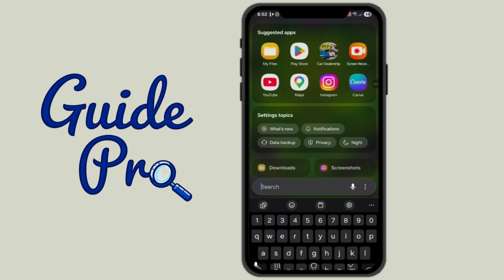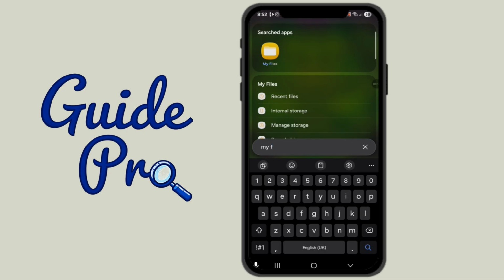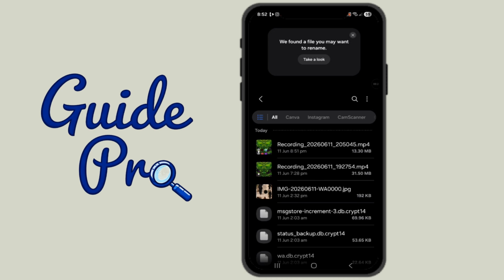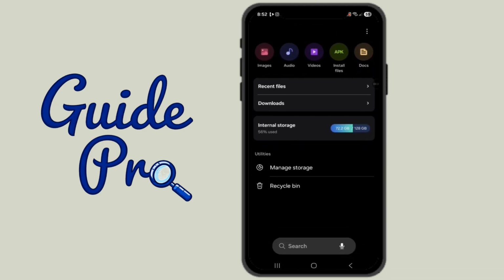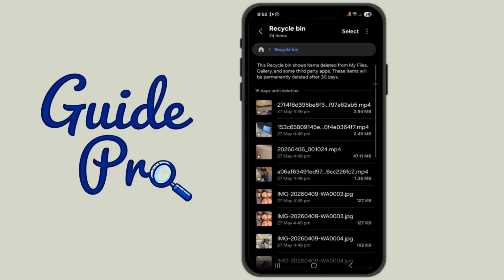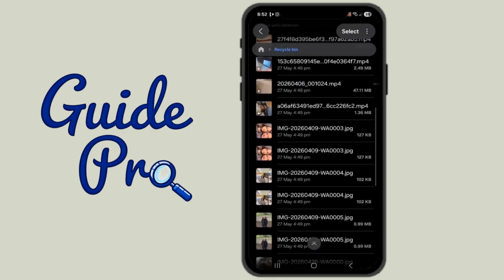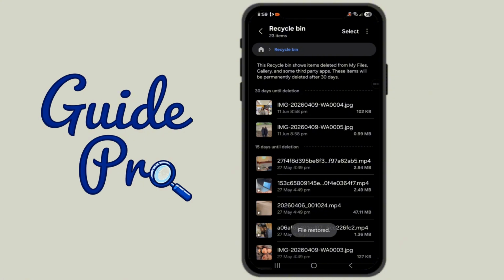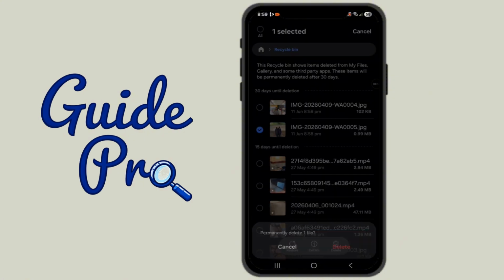How to find the recycle bin on android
Looking for the recycle bin on your Android phone? In this video, I'll show you how to find the recycle bin or trash folder where deleted files are temporarily stored before being permanently removed.

In this tutorial, you'll learn how to:

Find the recycle bin on Android
Access the trash folder
Recover deleted files on Android
Permanently delete files from the recycle bin
Use the My Files or File Manager app
Restore photos, videos, and documents

This guide works on Samsung Galaxy, Xiaomi, OnePlus, Google Pixel, and most Android devices.